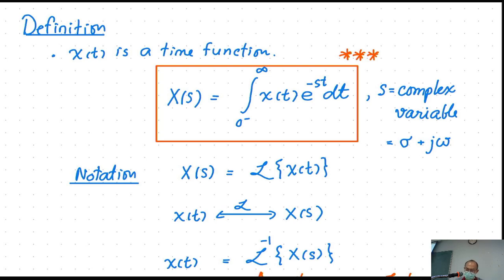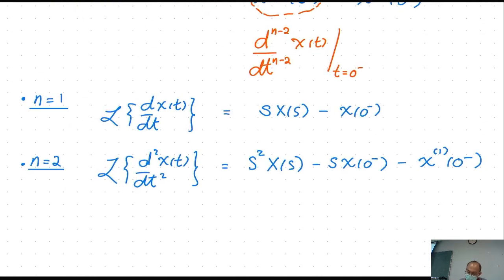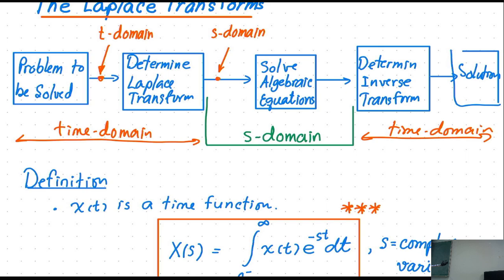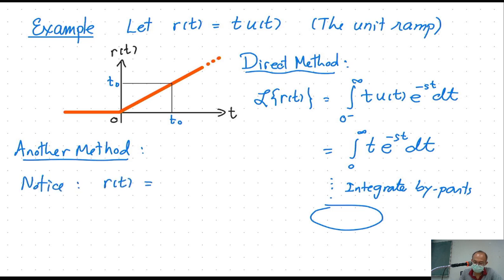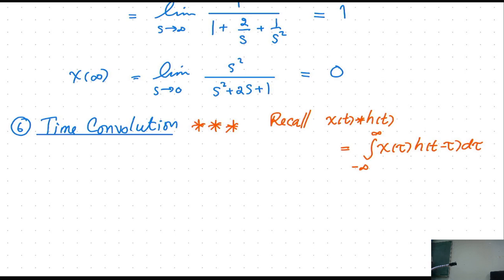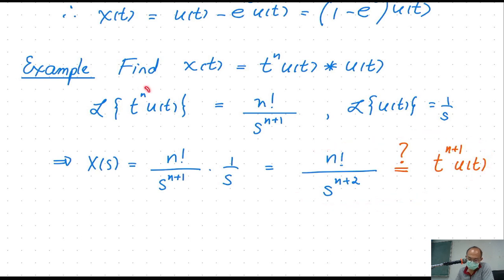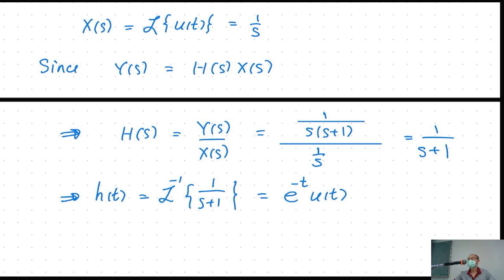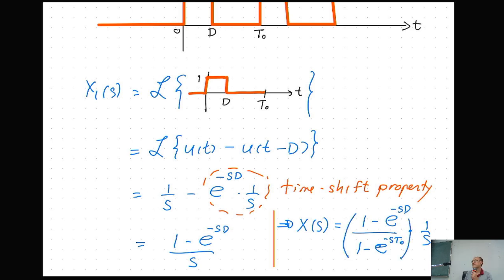Laplace Transforms #2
9 Mar 2023